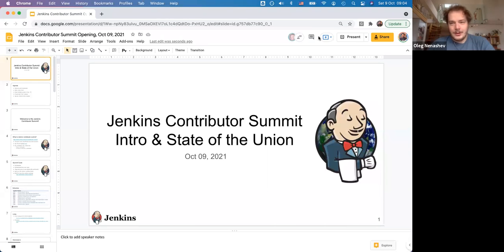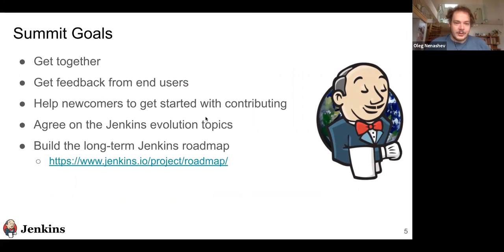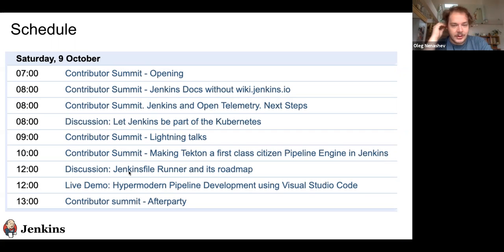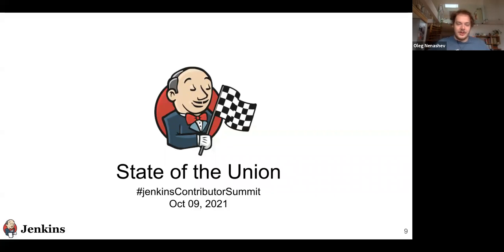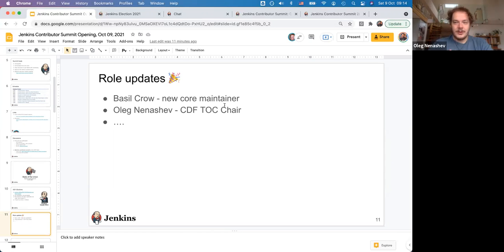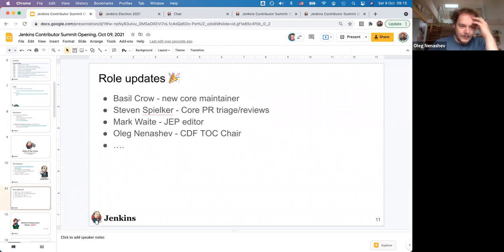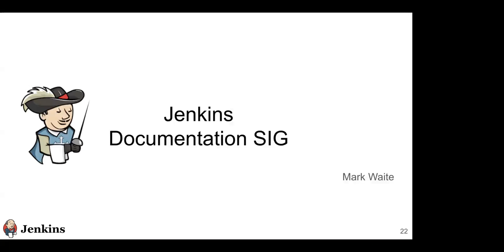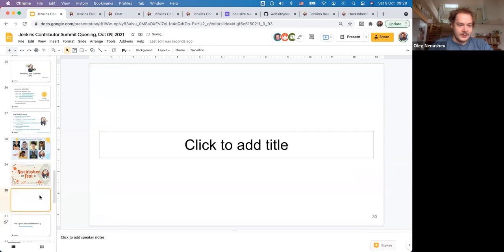Jenkins Contributor Summit - Oct 2021 Welcome and Project Updates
Project updates from the contributor summit on Oct 02, 2021.

Contributor Summit